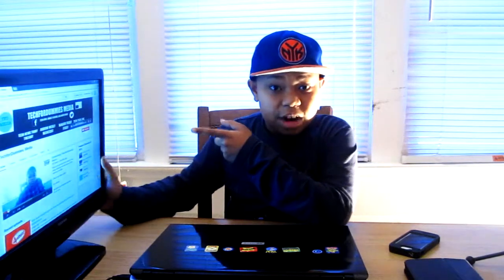Samsung Galaxy S5: First Impressions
Today, I am back with yet another first impressions video. In this video, I talk about the new Samsung Galaxy S5. I give some of my impressions and opinions on the new software and the new hardware put into this device.